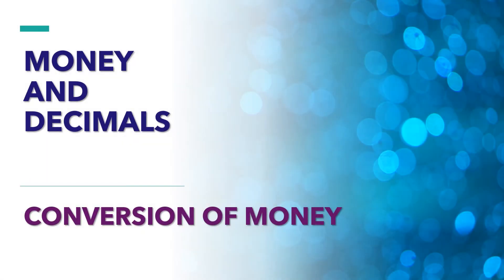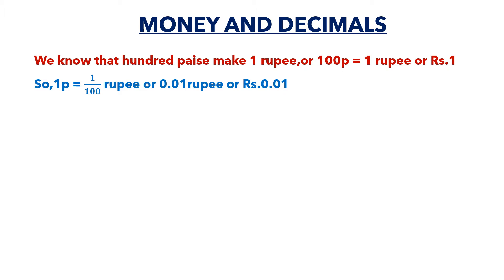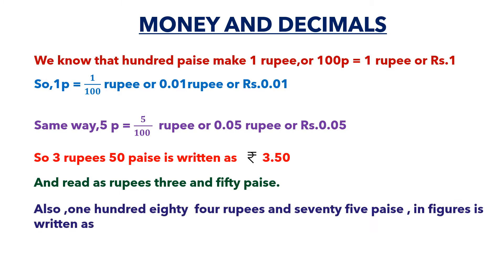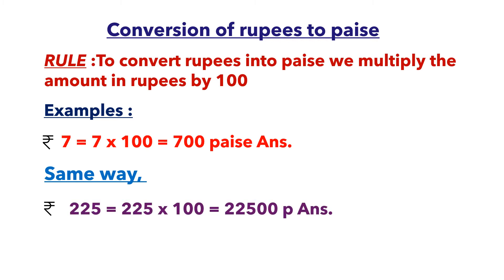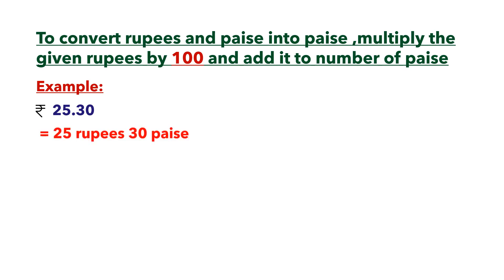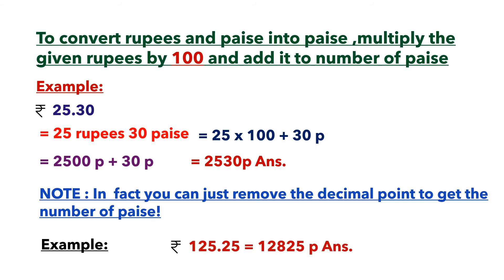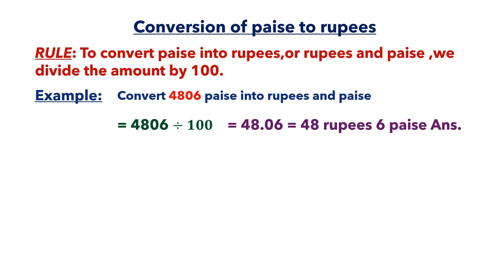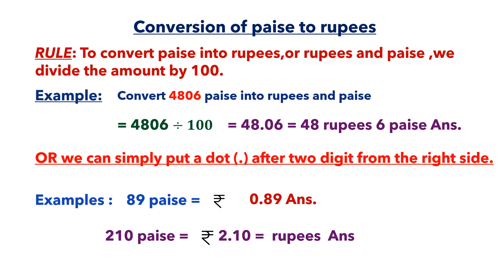MONEY AND DECIMALS,CONVERSION OF MONEY FROM RUPEES TO PAISE AND FROM PAISE TO RUPEES OR RS AND PAISE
In this video we will learn the relationship between decimals and money.How decimal is used to separate the rupees from paise.And how to convert the money which is very useful in our day to day life.So go through it as many times as you can and learn the content properly. Thanks.